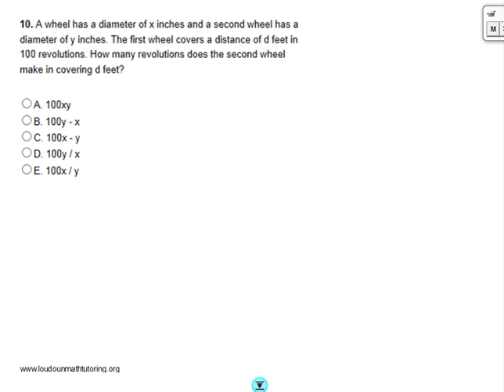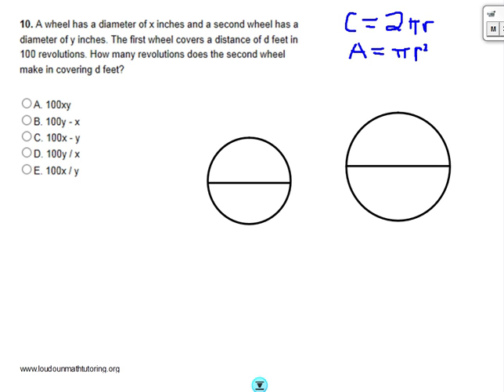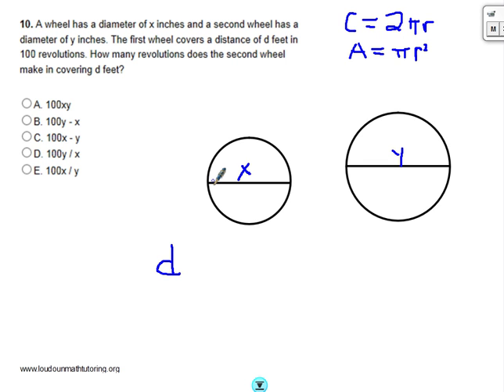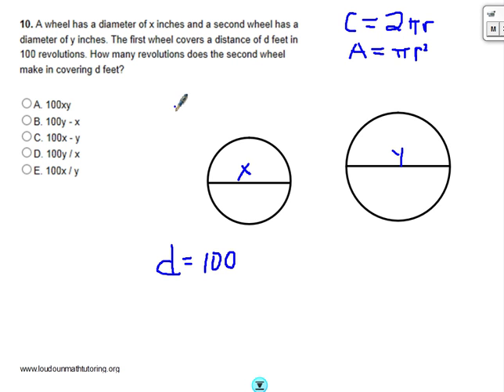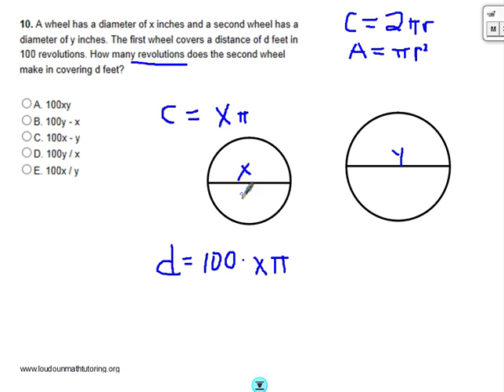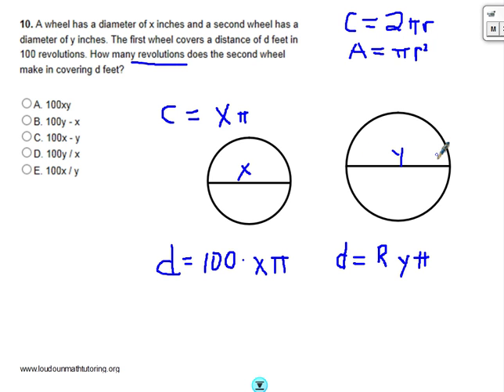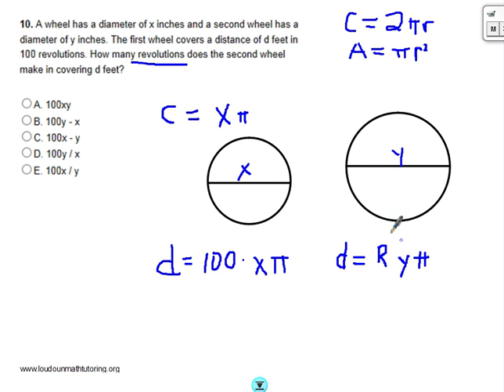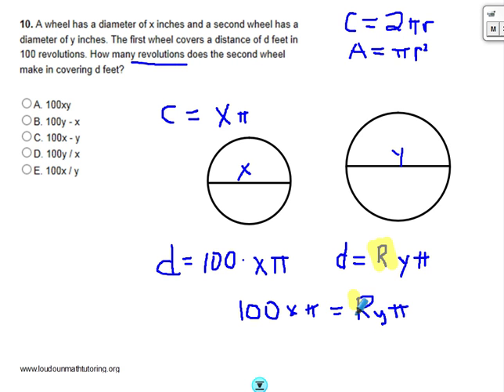SAT Circle Rotation